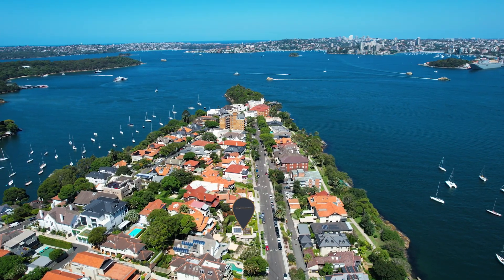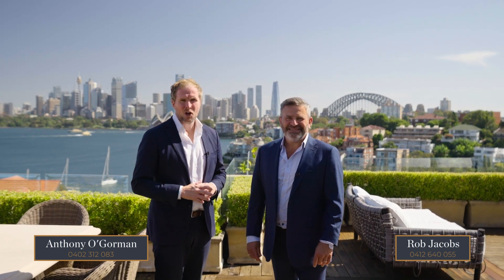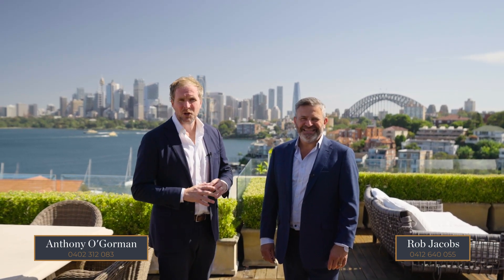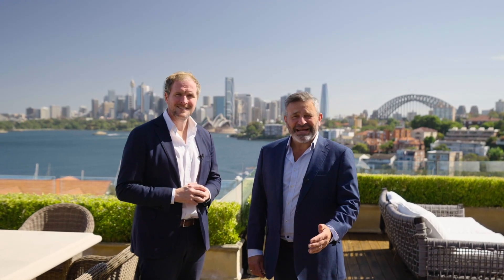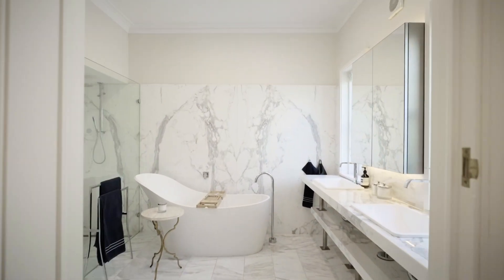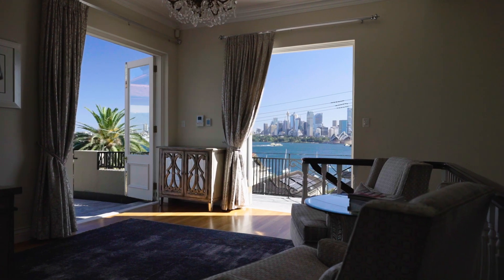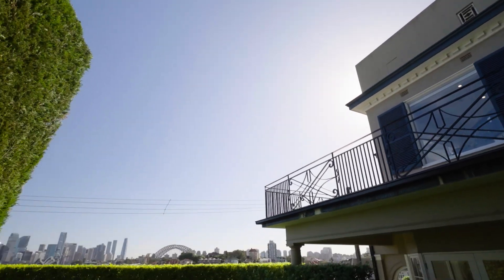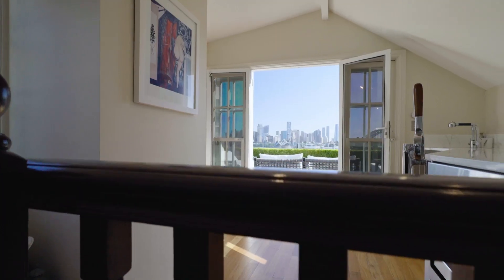Grand French-Inspired Residence with a Spectacular Harbour Panorama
Evoking the ambiance of a luxurious private retreat on the French Riviera with views that are distinctly Sydney, this grand two-storey residence, "Mia Mia" commands breathtaking views over the world's most beautiful harbour with a captivating panorama stretching to the city, Harbour Bridge and Opera House. Perched high for privacy and wrapped in manicured parterre gardens designed by Peter Fudge, the impeccably appointed home evokes the timeless elegance of Parisian style with an exceptional layout creating a forever family home crowned with a unique rooftop terrace with an entertainer's kitchen and awe-inspiring 360-degree views. Luxurious interiors reveal a show-stopping visual confidence with formal and casual living areas wrapped in a sequence of sun-drenched terraces and view-swept decks. As you would expect with a property of this calibre, features are extensive and include a parents' retreat, ducted air, solar power, wine cellar and four-car garage while its exclusive peninsula address is footsteps to MacCallum seawater pool and 700m to Cremorne Point Wharf for a relaxed commute to the city.